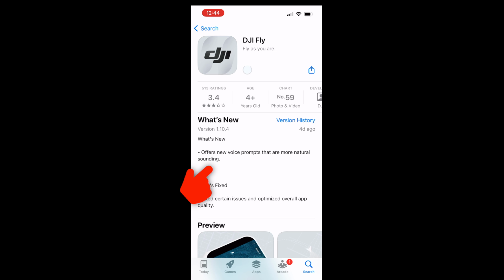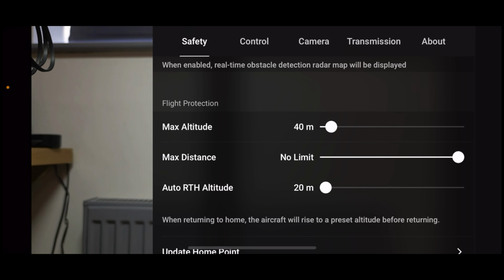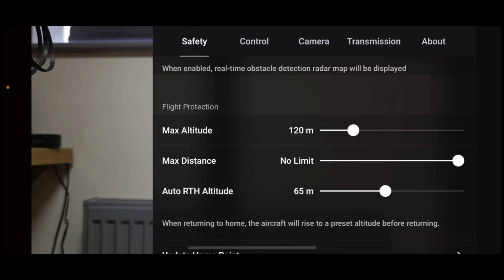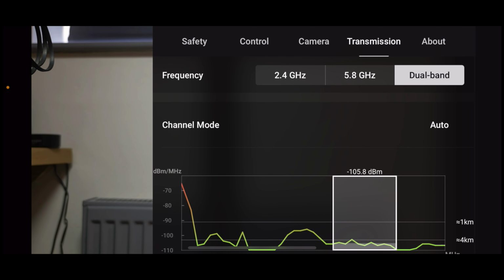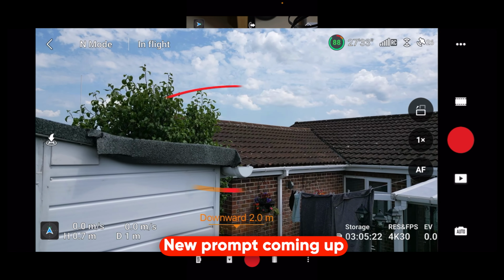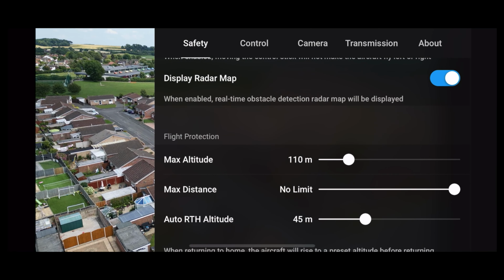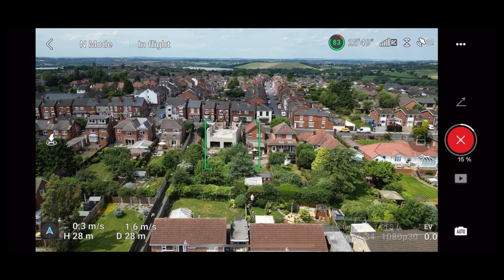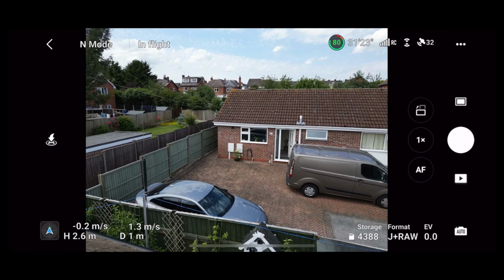dji fly 1.10.4 - DONT get caught out with this latest fly app update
This Video brings the latest dji fly app 1.10.4 - This Fly app update has some new features and one that is not in the release notes.

I use Epidemic Sounds for all my music and sound effects.

6 Day Pack Freewell
Stick Dots
Mavic 3 Classic with RC
DJI Mic